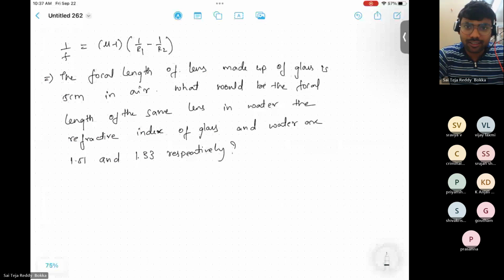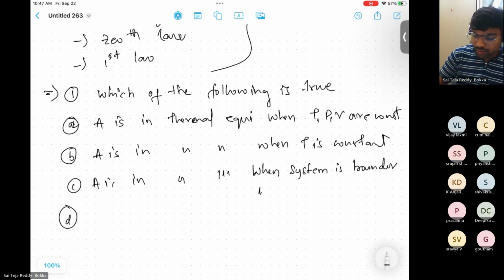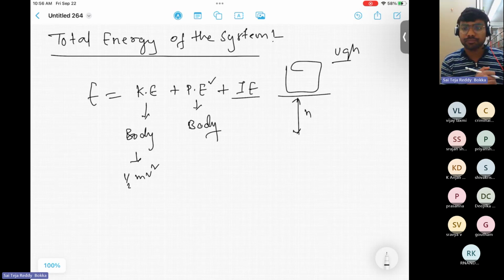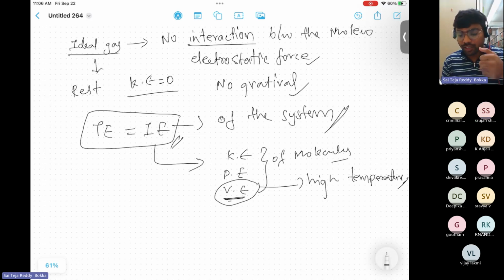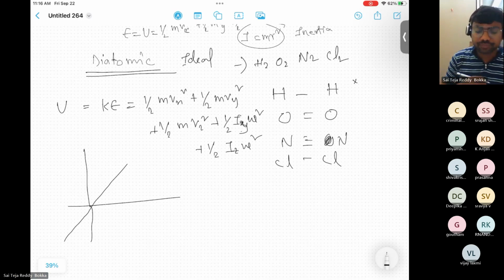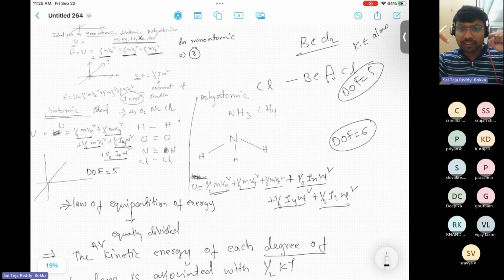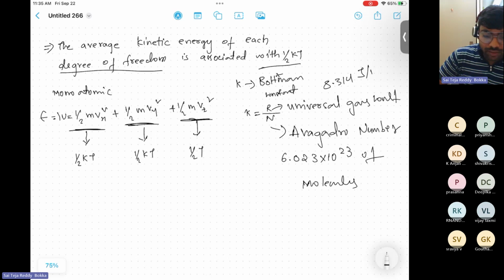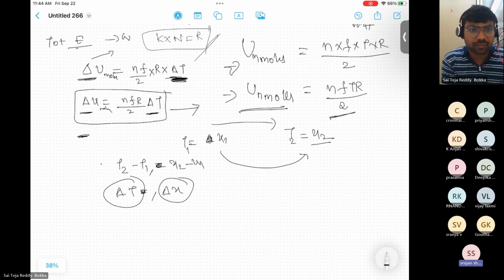LECTURE 2 ON THERMODYNAMICS.